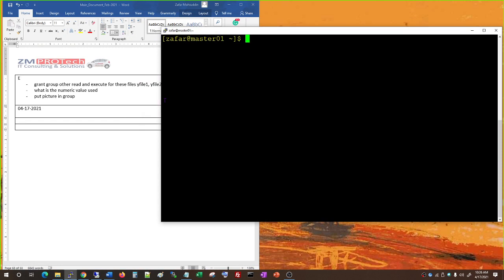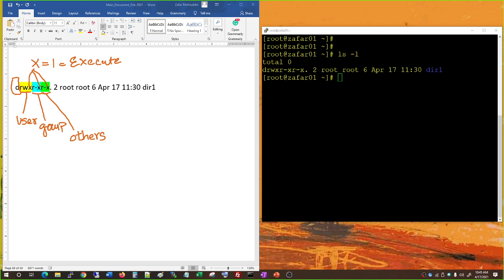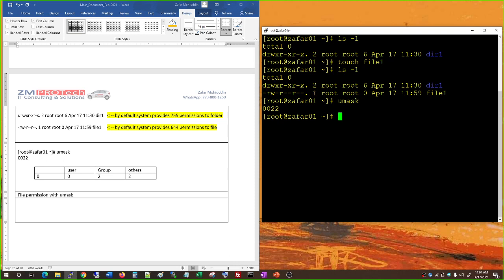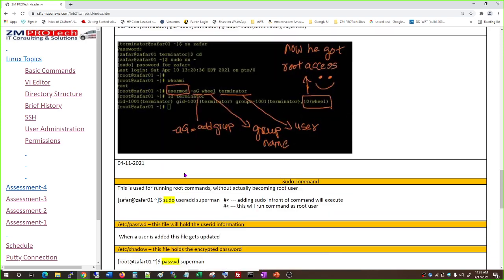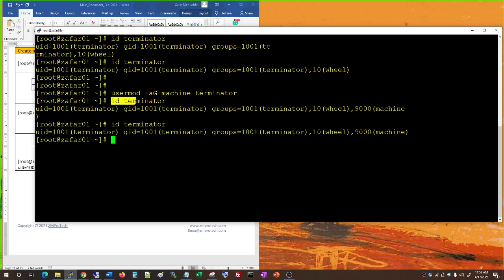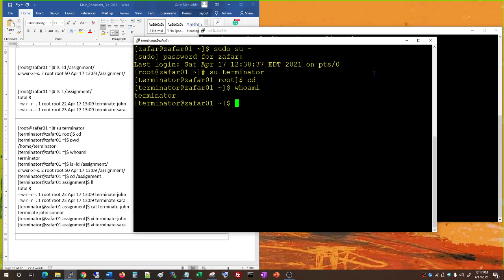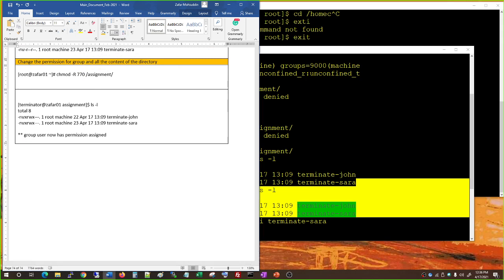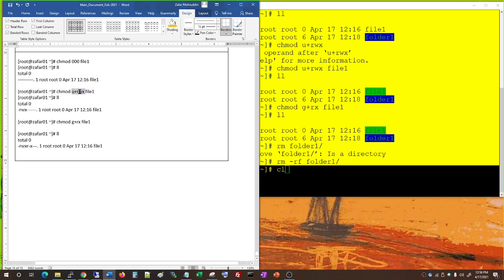ZM PROTech Linux Academy 04-17-2021 0308 by Zafar Mohiuddin